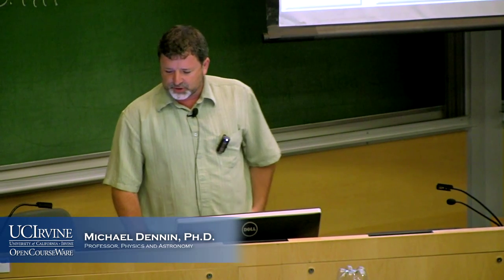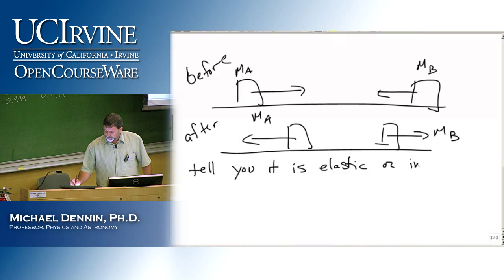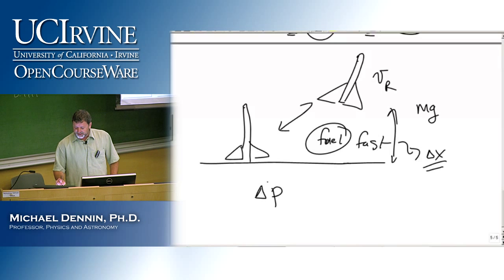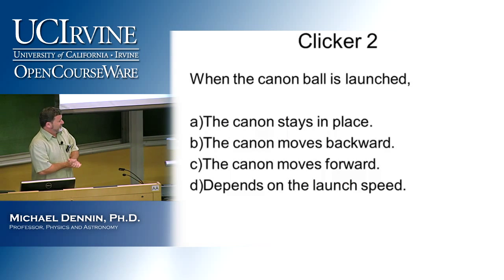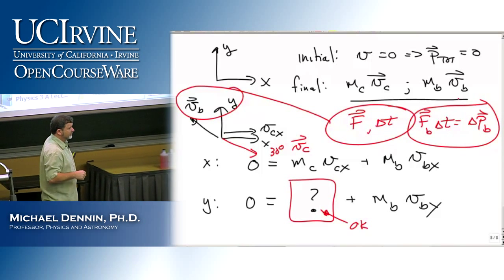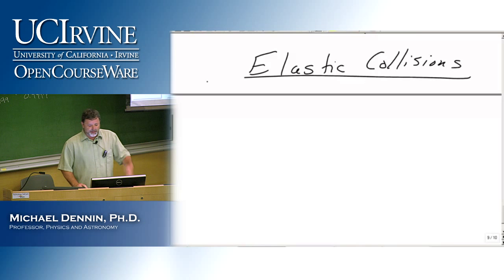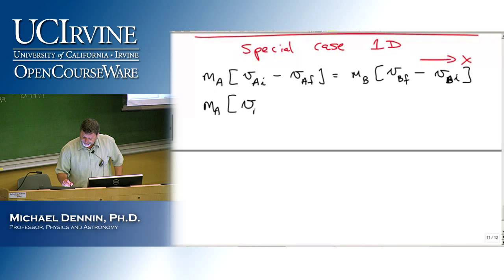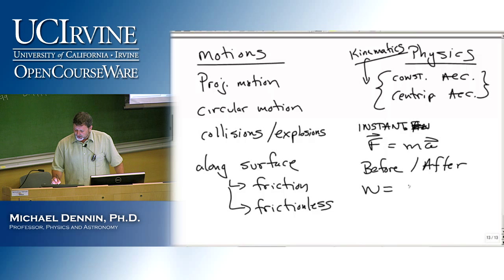Basic Physics 3A. Lecture 25.